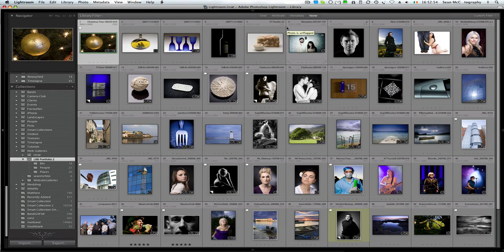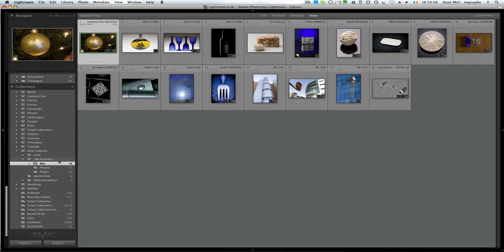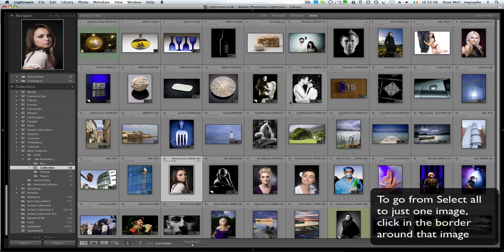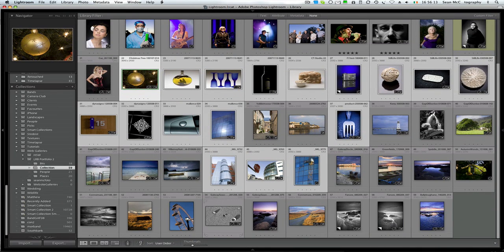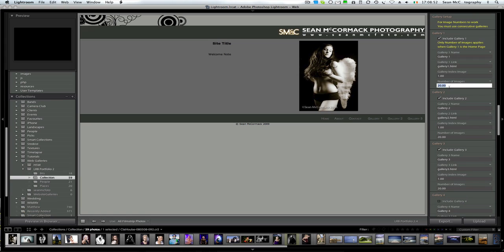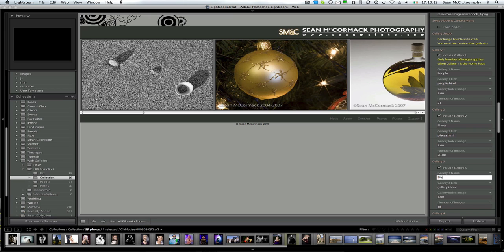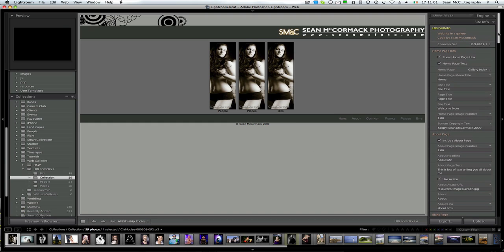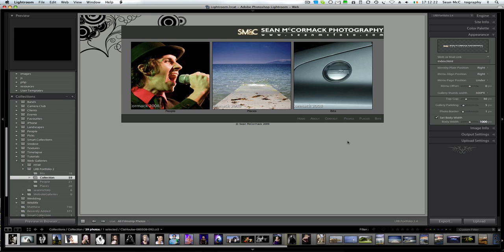Setting up Galleries for LRB Portfolio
A short video explaining how to create the galleries in LRB Portfolio, includinng how to set up gallery index on the home page